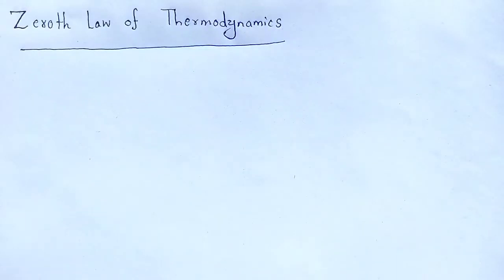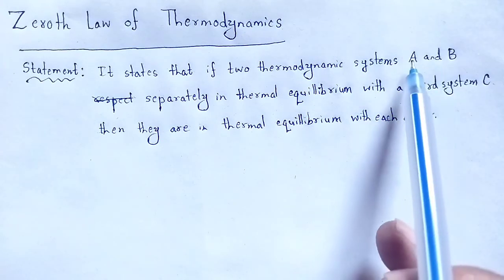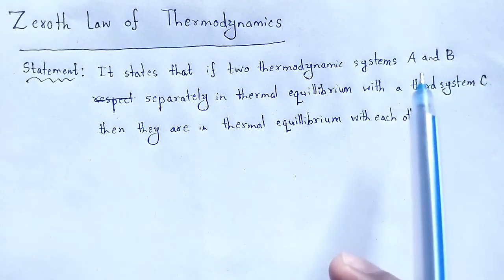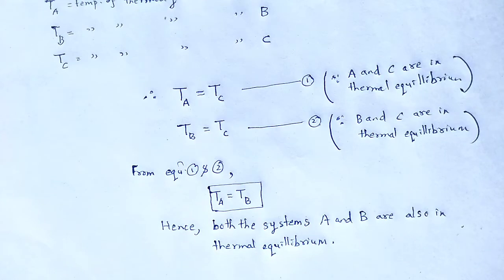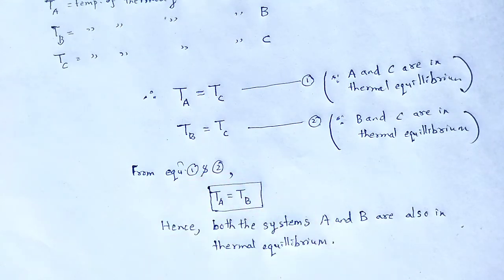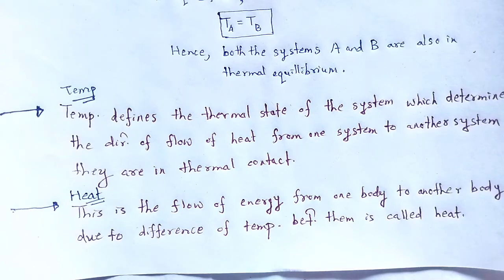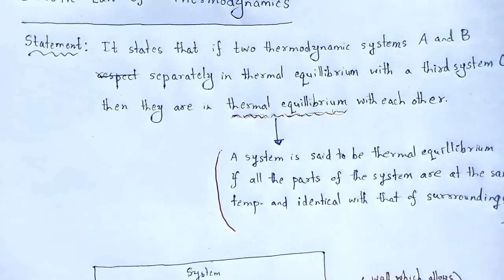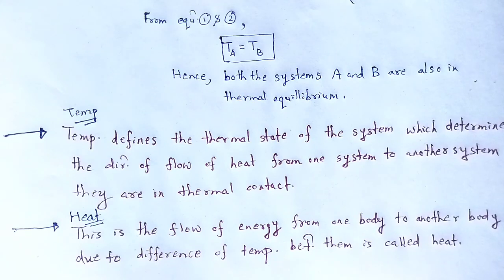THERMAL PHYSICS: Zeroth law of thermodynamics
In this video we studied about the concept of Zeroth law of thermodynamics.